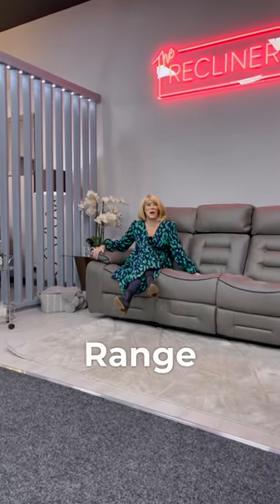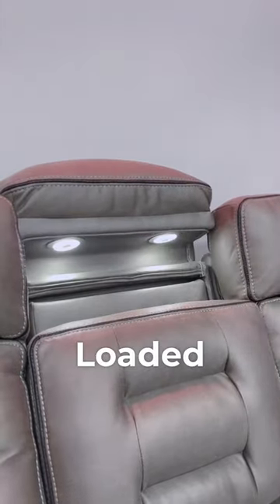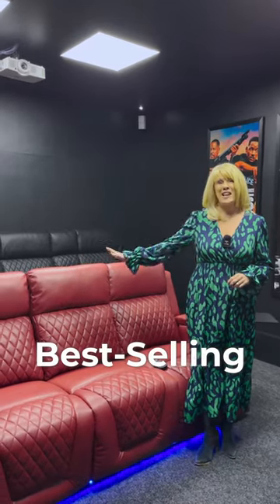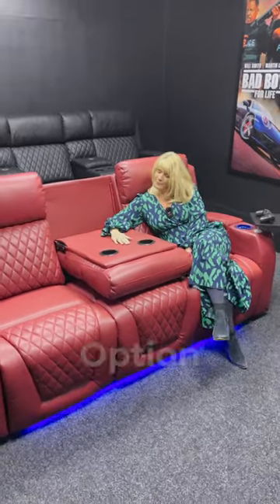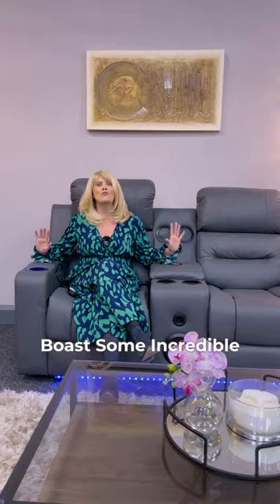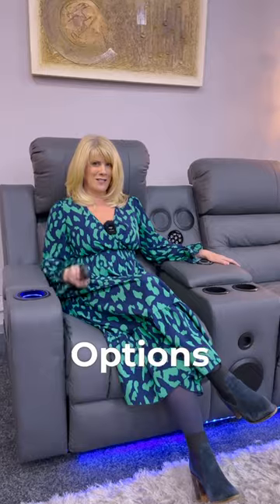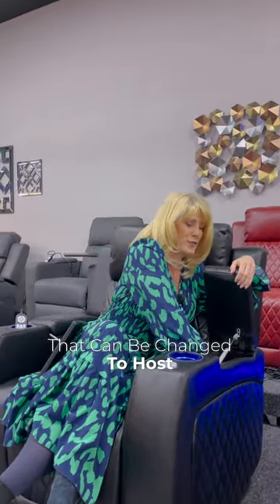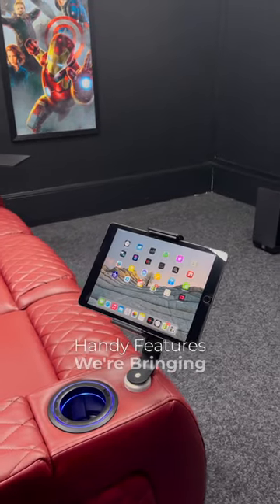Explore The New Tuscany Sofa Range & Space-Saving Venice Model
Introducing the Ultimate Cinema Experience: The Tuscany Sofa Range 🛋️ | Explore our latest addition with every luxury feature imaginable - powered headrests, heated seats, massage options, and even Bluetooth speakers! Plus, discover the sleek Venice sofa, now available without consoles for those seeking space efficiency.

Don't miss the versatile table feature, perfect for an iPad holder and more. Ready for a home theater upgrade?

Dive into this video to see why our cinema sofas are a game-changer. And remember, exclusive discounts await when purchasing multiple sofas. Your dream cinema setup starts here!

Address: Unit 1, Dale Works, Brewery Lane, Dewsbury WF12 9HU, United Kingdom